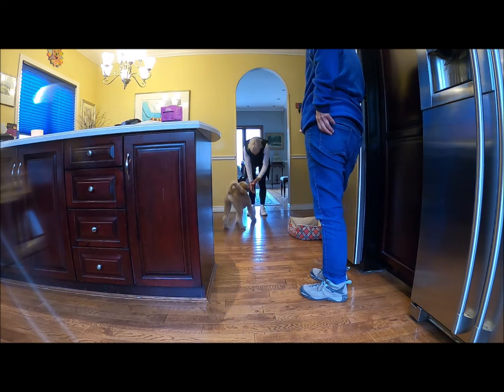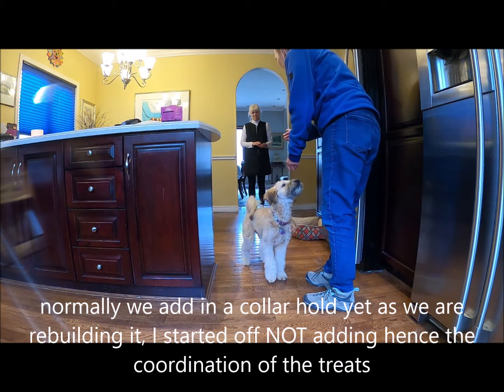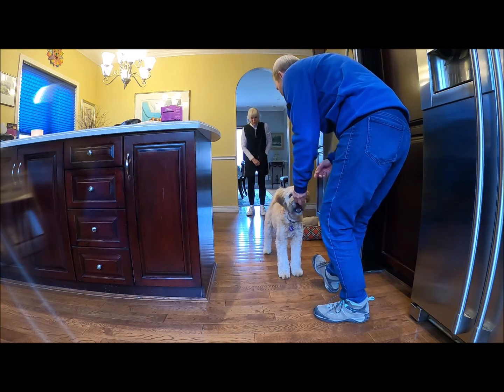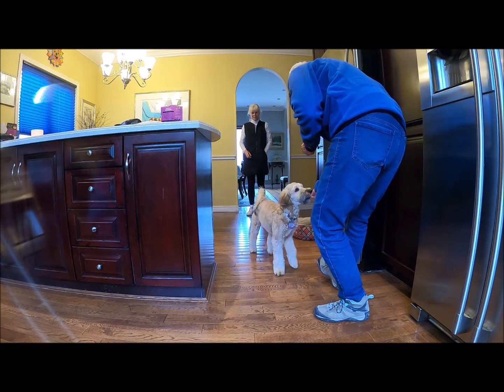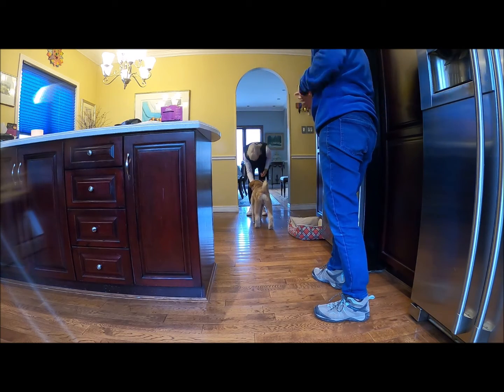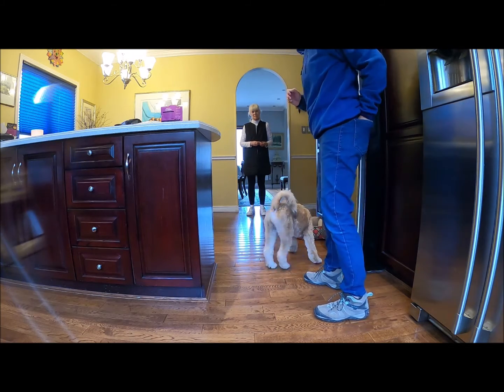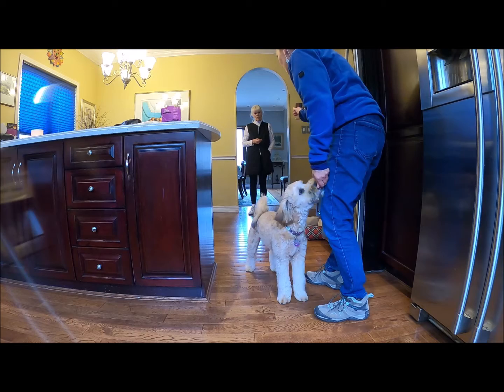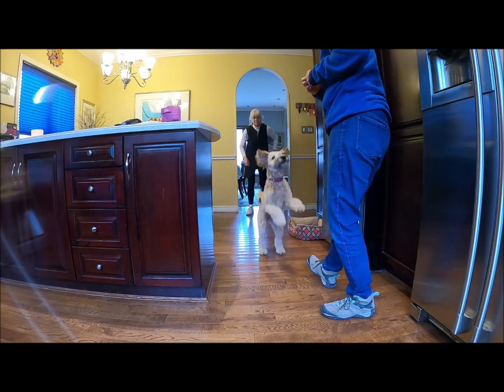Georgie Ping Pong Recall Game with Collar Hold session 2